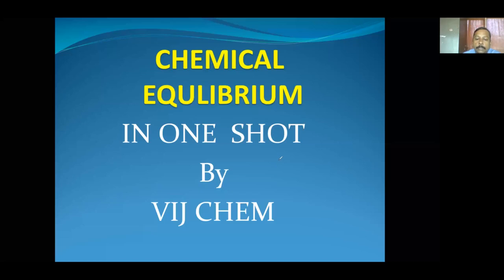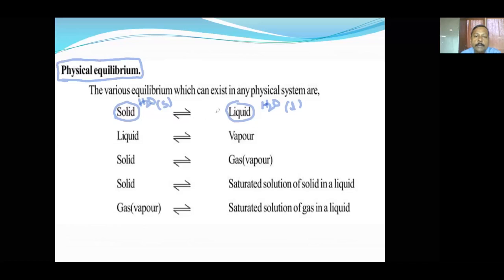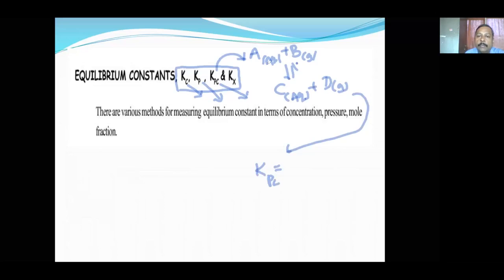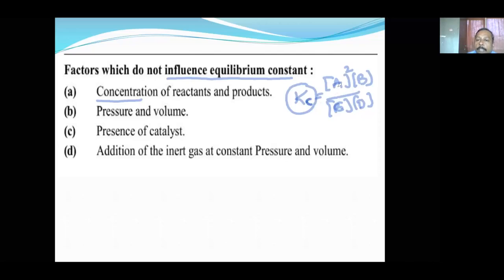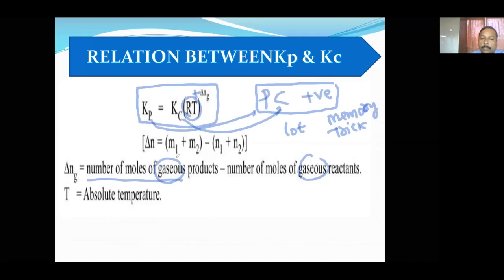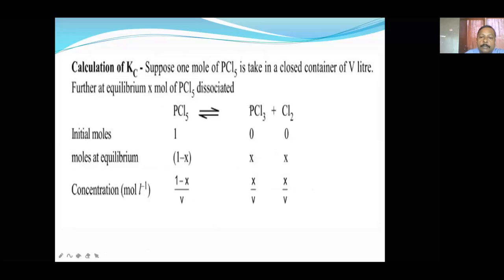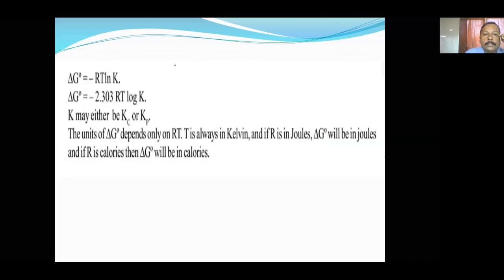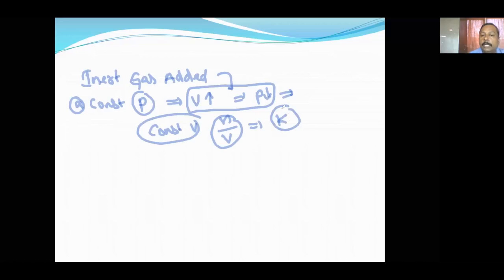CHEMICAL EQUILIBRIUM in ONE SHOT with A to Z formulae and tricks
Chemical equilibrium one shot
One shot chemical Equilibrium
Class 11 Chemical equilibrium one shot
Chemical equilibrium class 11 one shot
Chemical equilibrium one shot for NEET
Chemical equilibrium one shot for JEE Mains
Jee mains Chemical equilibrium one shot for NEET
NEET Chemical equilibrium one shot for NEET
Equilibrium constant
Factors effecting Equilibrium constant
Units of Equilibrium constant
Le chatliers principle
Characteristics of Equilibrium constant
Temperature dependence of Equilibrium constant

Equilibrium:
Meaning of equilibrium,
concept of dynamic equilibrium.
Equilibrium Involving Physical Processes: Solid-liquid, liquid–gas and solid–gas equilibria,
Henry’s law, general characteristics of equilibrium involving physical processes.
Equlibria Involving Chemical Processes: Law of chemical equilibrium,equilibrium constants (Kp and Kc) and their significance, significance of and in
chemical equilibria, temperature, effect of catalyst; Le Chateliers’ principle,
effect of increase in concentration of reactant,
effect of increase in concentration of products,
effect of increase in pressure,effect of increase in temperature on equilibrium, effect of addition of inert gas on equilibrium, effect of increase in volume of container on equilibrium, effect of increase in concentration of reactant,
effect of decrease in concentration of products,
effect of decrease in pressure,effect of decrease in temperature on equilibrium, effect of addition of inert gas on equilibrium, effect of decrease in volume of container on equilibrium,factors favourable for manufacture of ammonia by habers process, applications of Lechatliers principle, Lechatliers principle questions solved,
chemical equilibrium 1st year ipe,chemical equilibrium eamcet one shot, chemical equilibrium EAPCET one shot